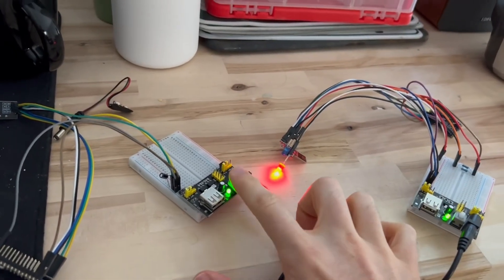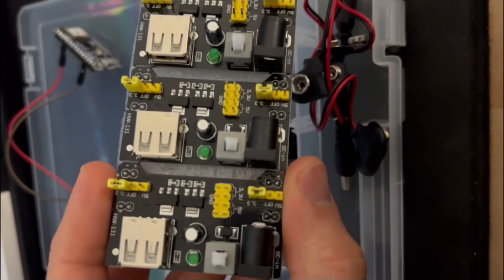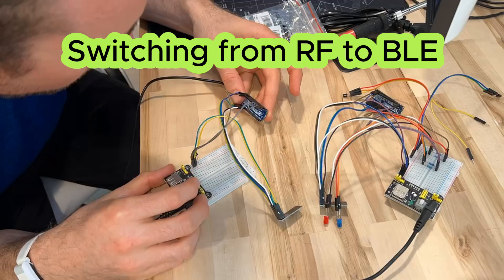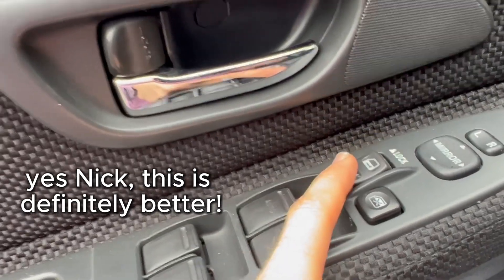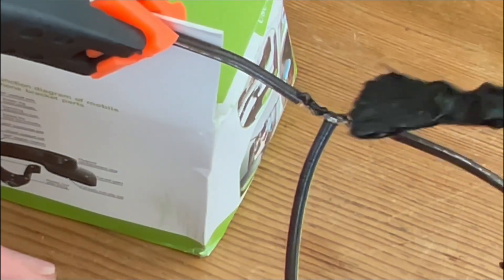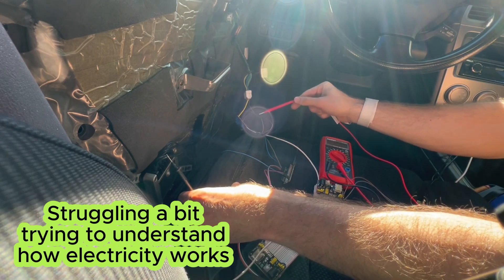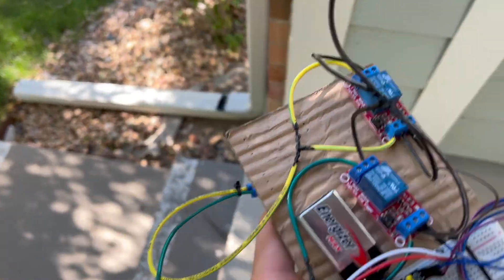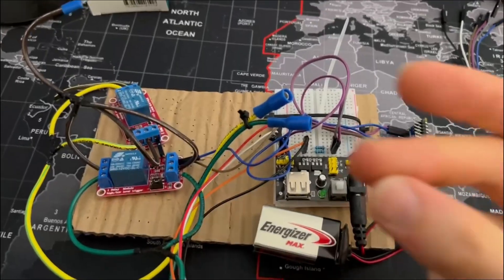I Added Proximity Unlock To My 20 Year Old Car (iPhone and Arduino)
In this video, I used Arduino with BLE (Bluetooth Low Energy) to unlock my car remotely using either iPhone or a second Arduino.

I learned about Arduino, electricity, 3D printing, BLE, RF, car wiring, soldering, and more from this one single project.

This project was challenging but satisfying. I hope to be able to create more projects like this in the future that I find interesting.

CREATED BY: Punch Deck